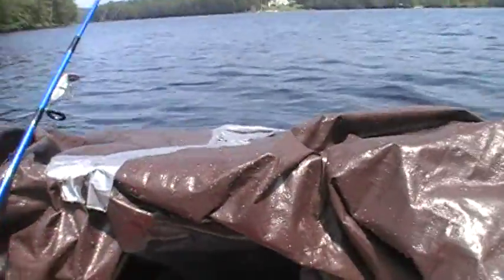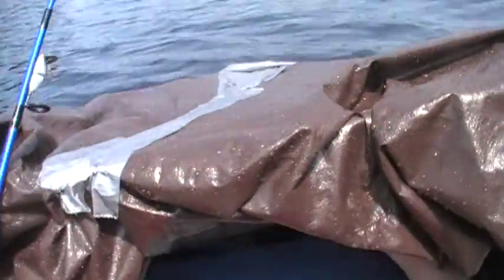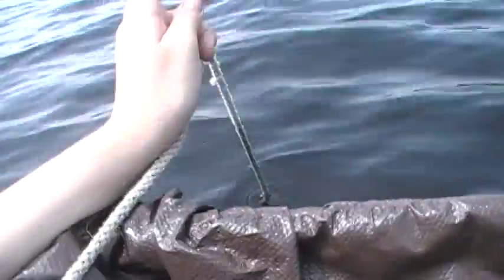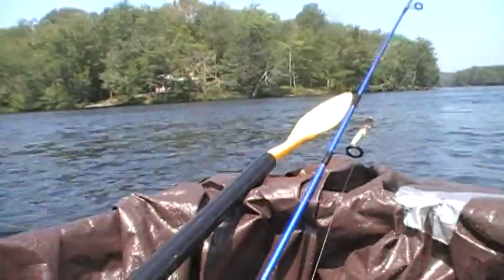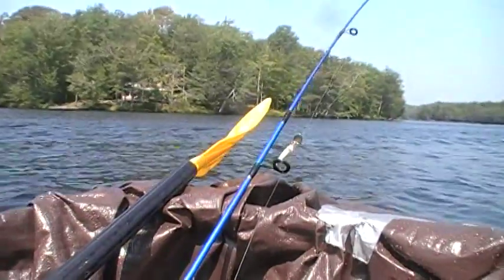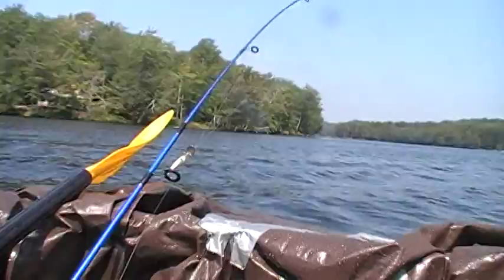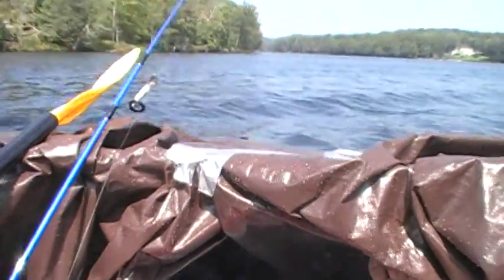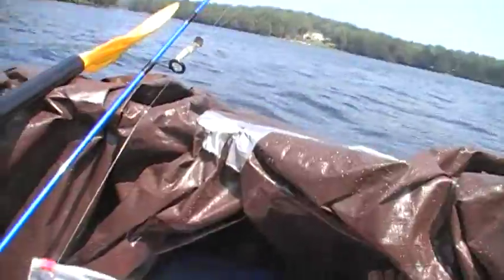My CPVC Kayak Pt.II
This is my CPVC kayak frame with a brown tarp skin. In this video I just anchored and was about to start fishing. My paddle is fixed and works well. I eventually found my rootbeer, it slipped under the blue gymnast mat I used as a  cushion. Sadly, it was found at the end of the day as we were leaving the lake

Didn't catch anything, just a few nibbles.But there was a smart little perch the hung out at the bottom of my kayak and every time I got my crank bait to the side of the boat, he came up, grabbed the back hook, let go and went back down =P Later at the dock i did catch  a huge prickle but that has nothing to do with this video.

The reason I used CPVC is because it is cheaper and, for this purpose, in no way different than PVC. This is based off the design on instructables but I forgot to print out the instructions so I just winged it and used relative measurements.